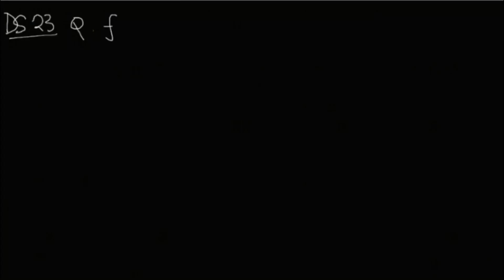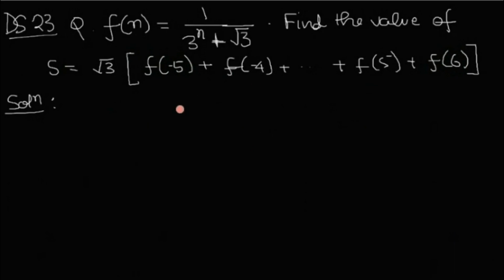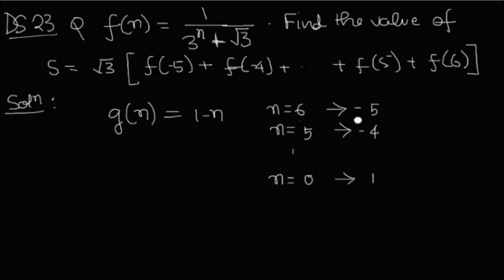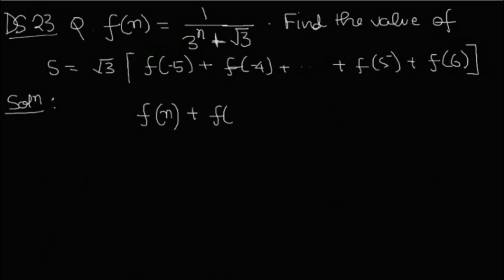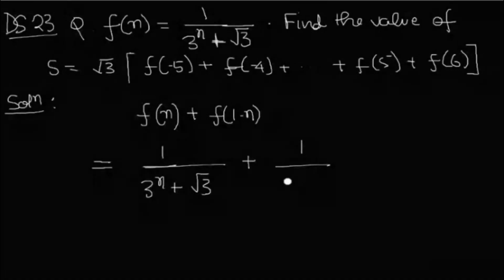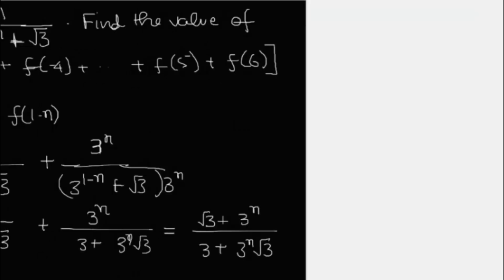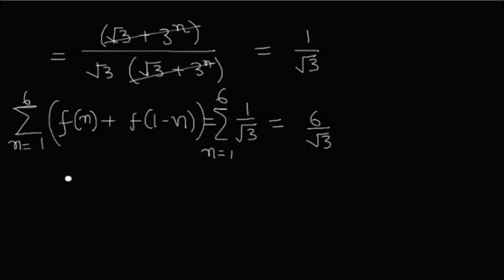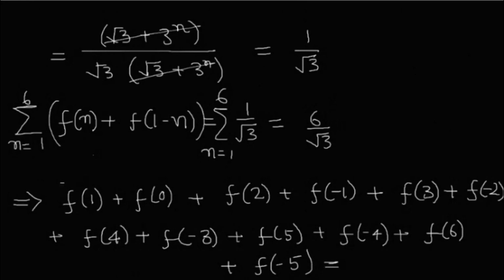CMI MSC DS | Free Problem Solving Session | Week 8 | Part 1 | Cheenta